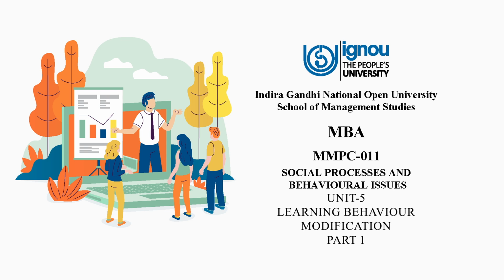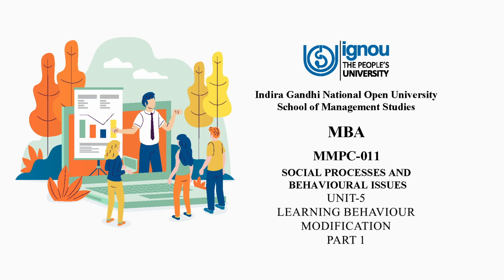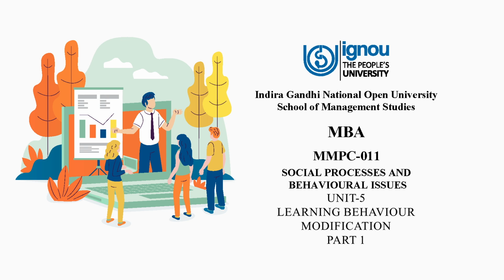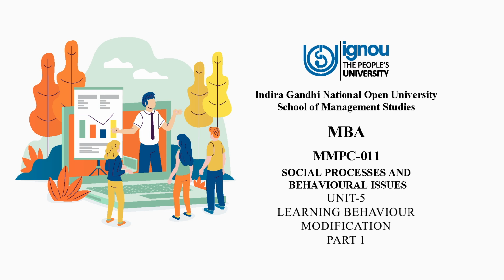MMPC 011 UNIT 5 LEARNING BEHAVIOUR MODIFICATION PART 1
MBA
MMPC-011 Social Processes and Behavioural Issues
UNIT-5 LEARNING BEHAVIOUR MODIFICATION PART 1